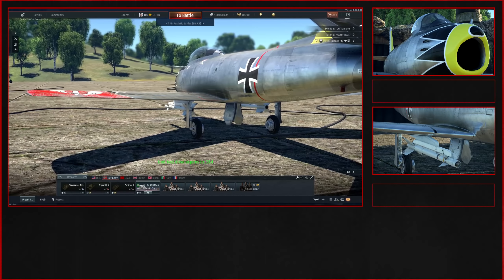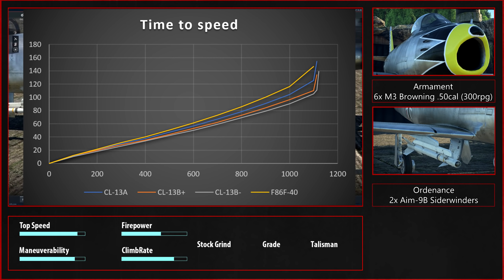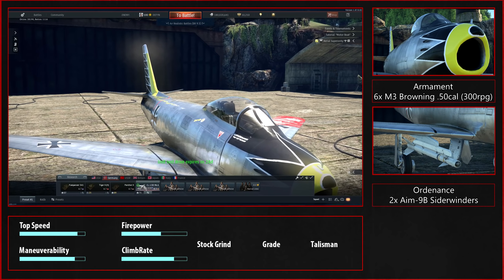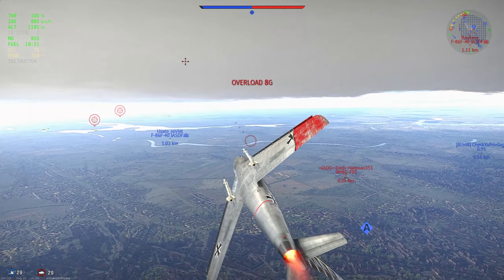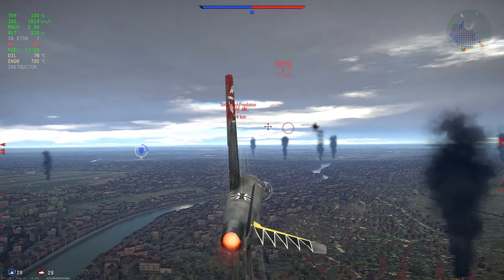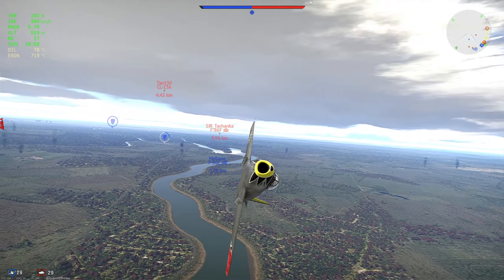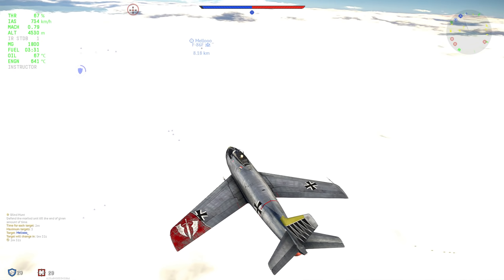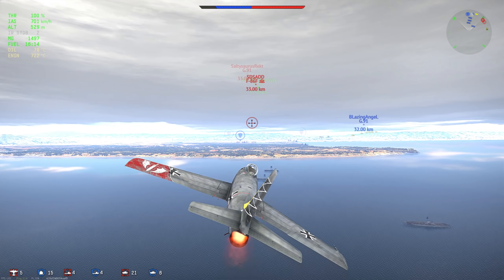Why It's The Best - CL-13B Mk.6 Commentary (War Thunder)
Spaded CL13 B Mk6 in patch 1.87.
The CL-13 Mk6